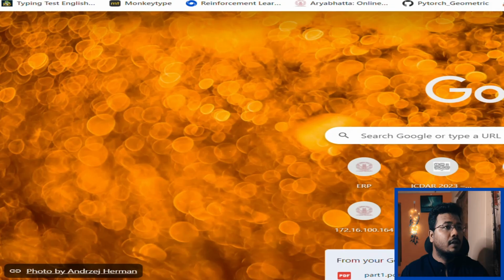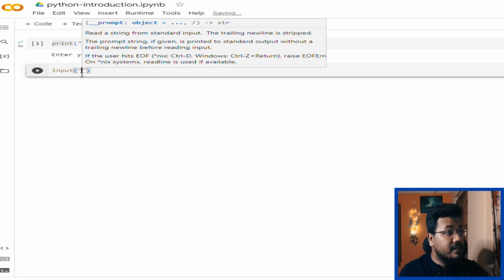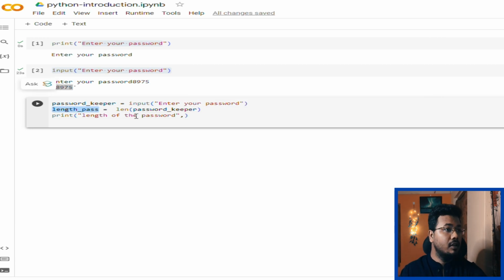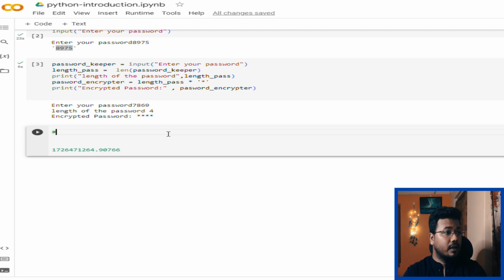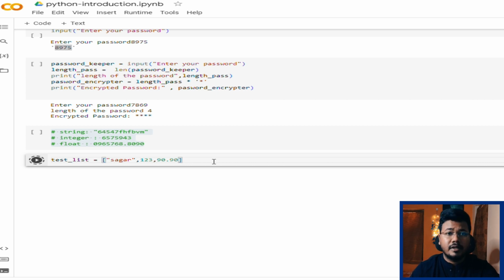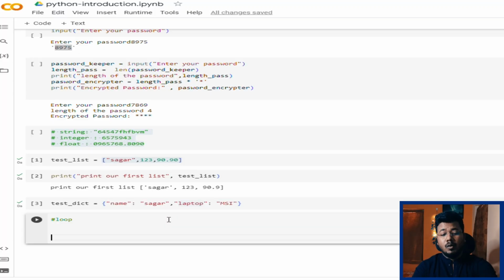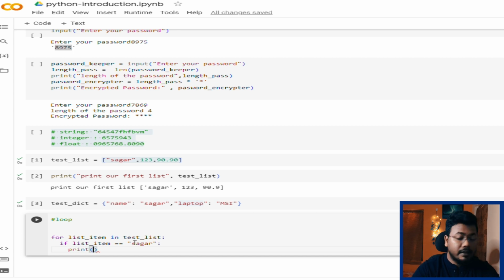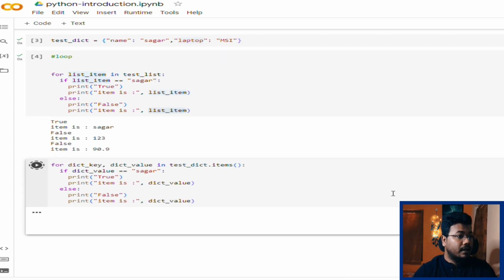Python for beginners : Free Python Course Part - 1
This is an introductory crash course on Python. No Experience Required.
Start the journey to become begineer to pro in Python.

Contents for this video:
1. What is Programming Language
2. Introduction to Python
3. DataTypes: String, Integer, Float
4. List and Dictionary
5. For Loop
6. If-else Statement